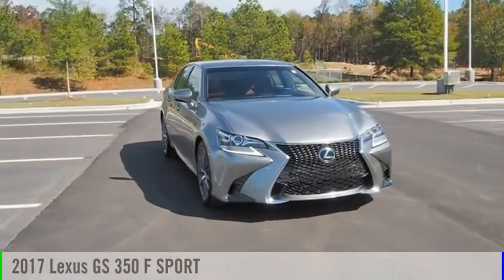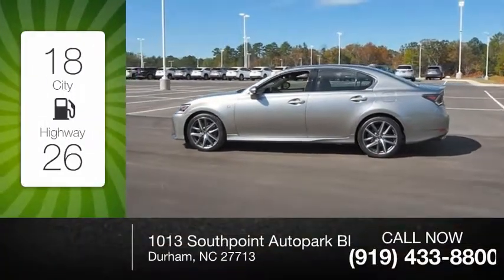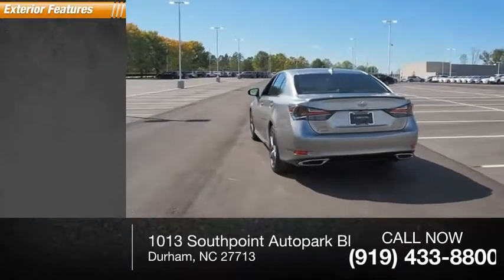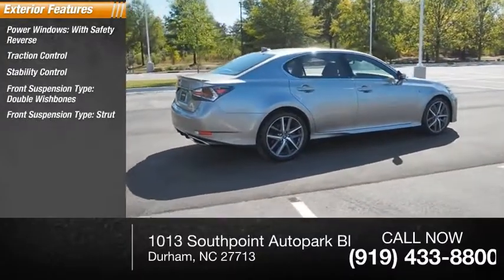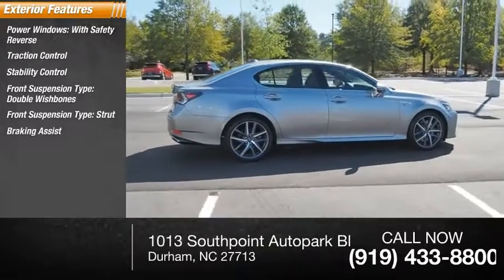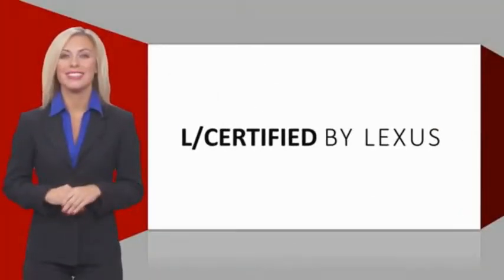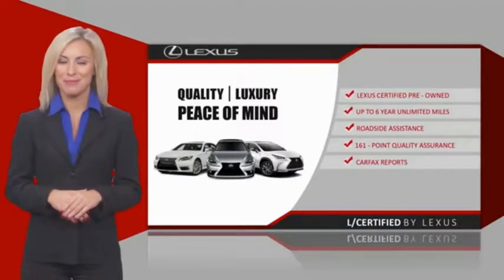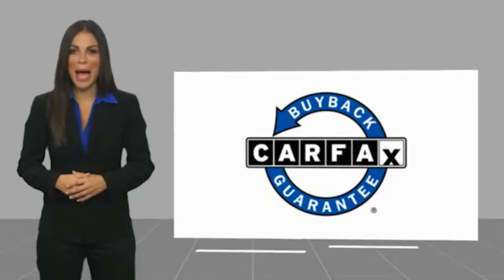2017 Lexus GS 350 for sale in Durham NC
2017 Lexus GS 350 for sale in Durham NC - Stock # D40869TA
Year: 2017
Engine: 3.5L V-6 cyl
Transmission: 8-Speed Automatic with Sequential Shift
Mileage: 19,275 miles
MPG Range: 20/28
Exterior Color: Atomic Silver
Interior Color: Rioja Red
Address:
VIN: JTHBZ1BL6HA008099